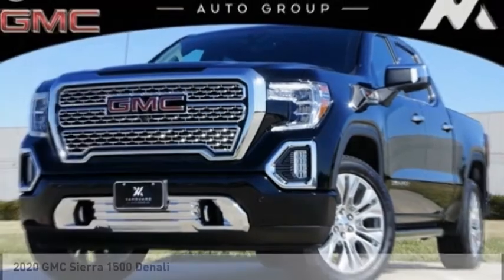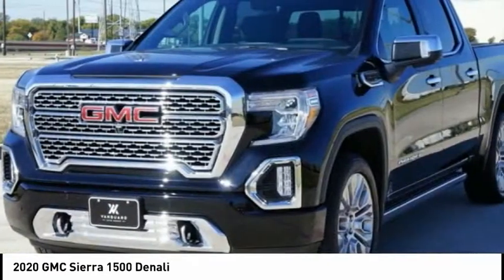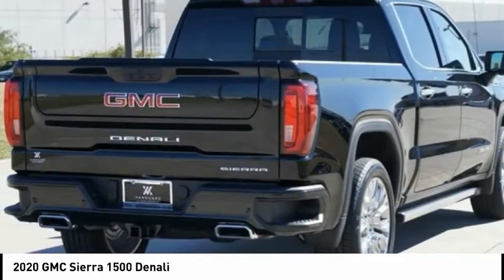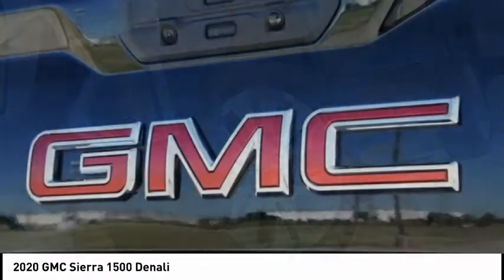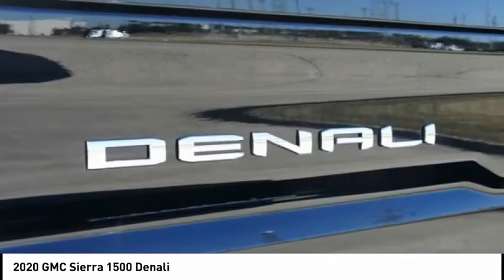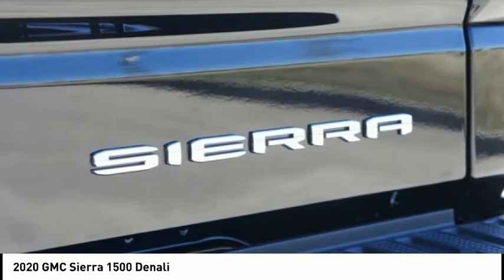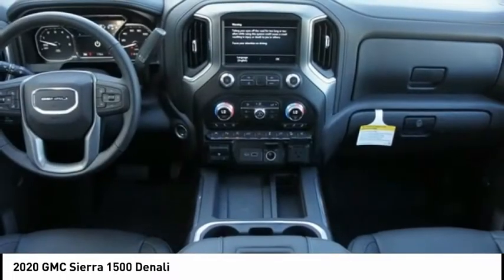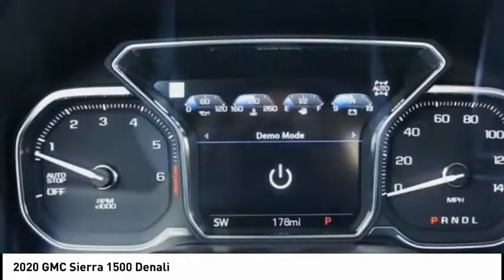2020 GMC Sierra 1500 G200218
2020 GMC Sierra 1500 Denali